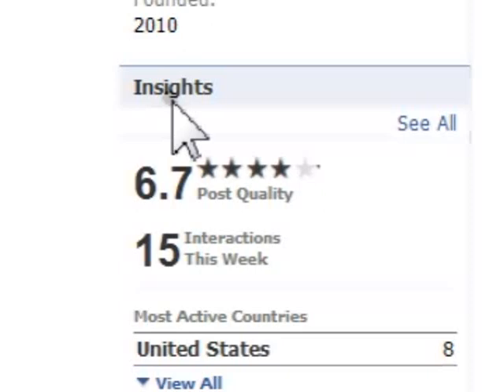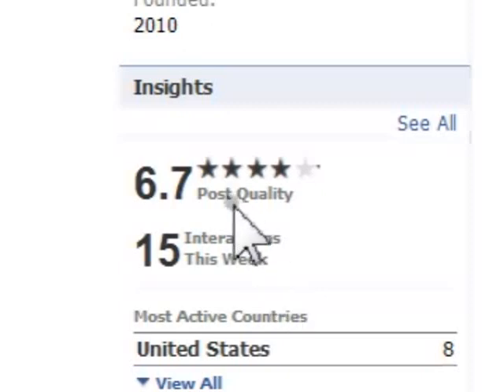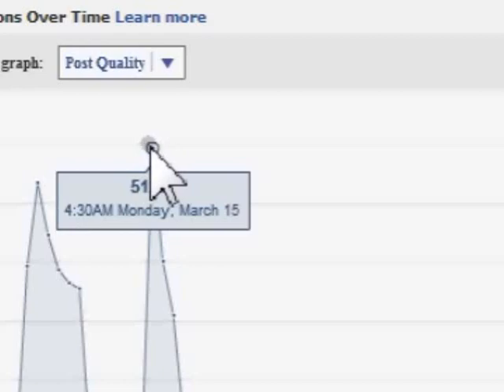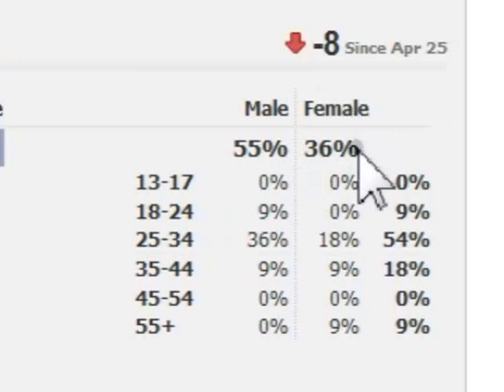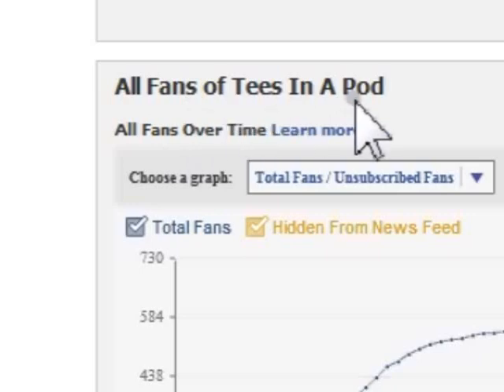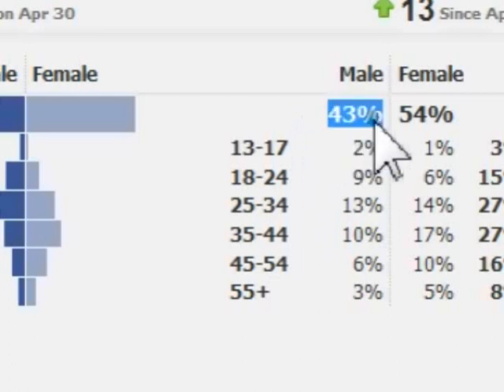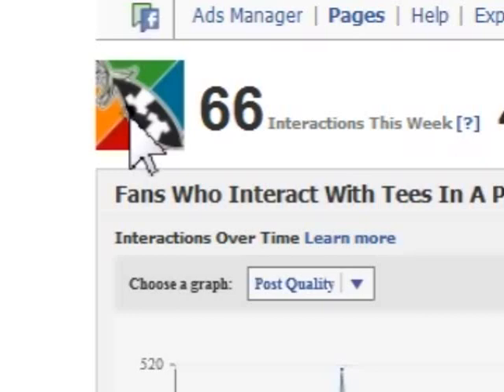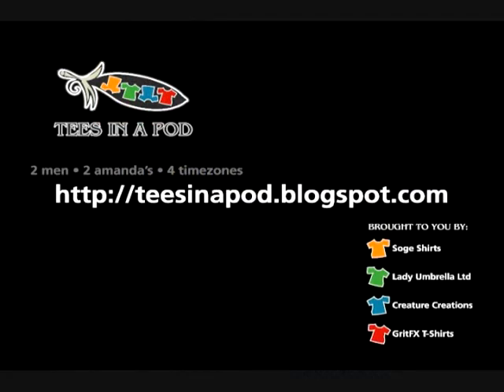Facebook Fan Page Insights: Tutorial 2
In-depth look at Facebook Fan Page Insights. Teesinapod takes you step by step through your Fan Page's Insights to get a better understanding of how to use them for your business.